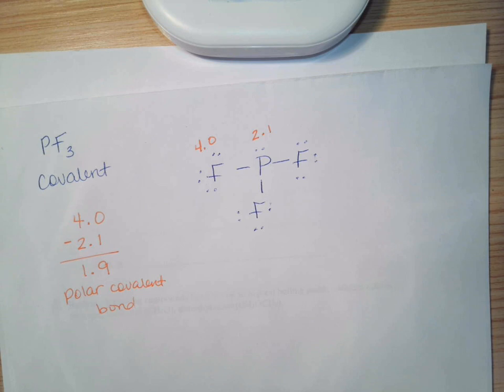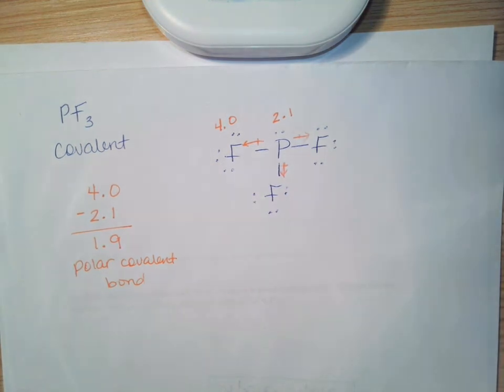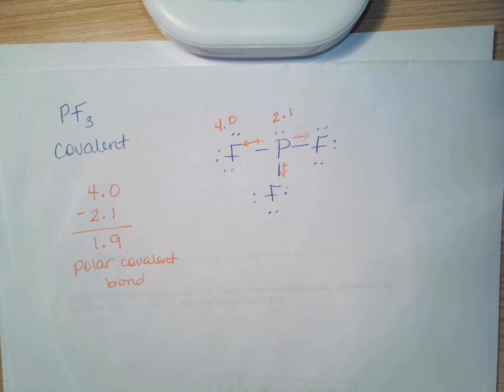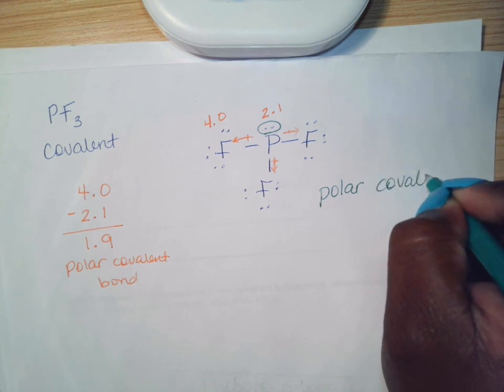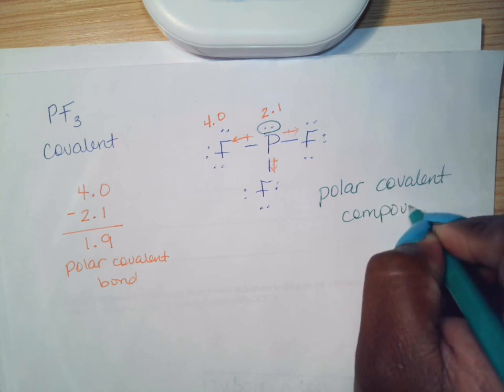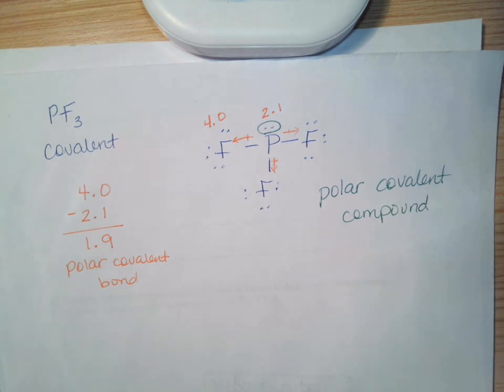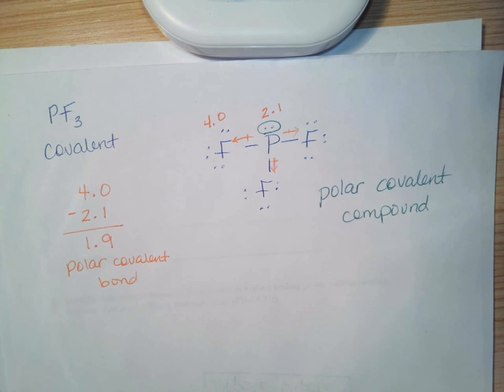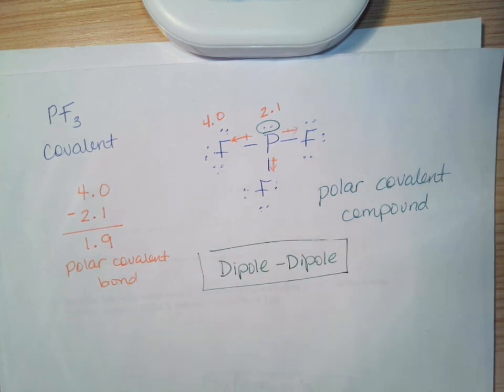Intermolecular Forces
Supplemental instructional video on intermolecular forces: identifying the strongest intermolecular force; Lewis structure; dipoles; polar bonds; polar molecules